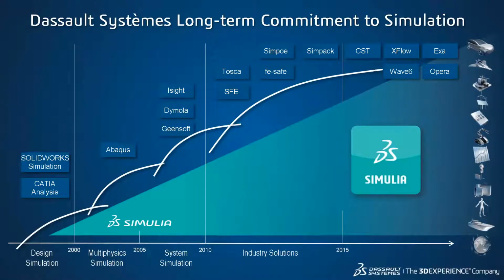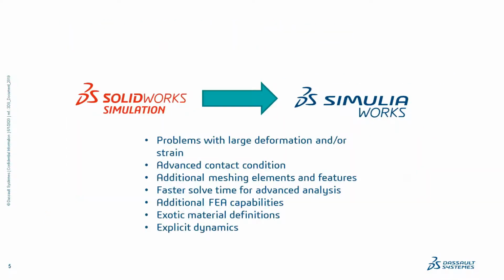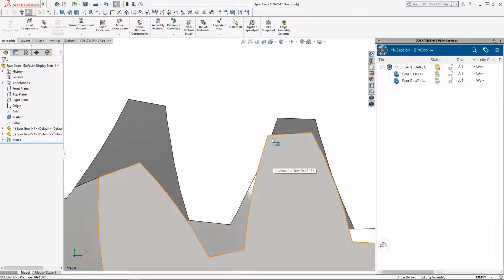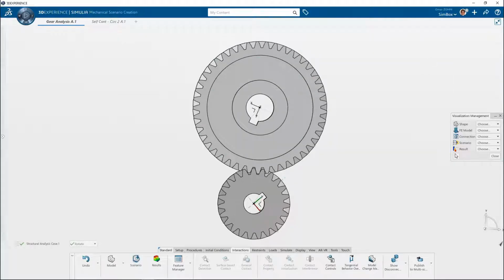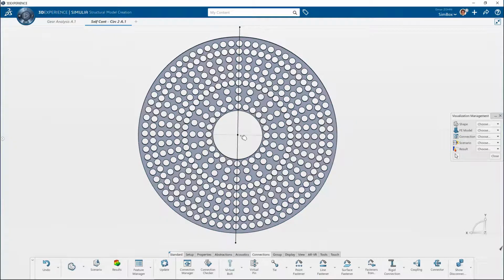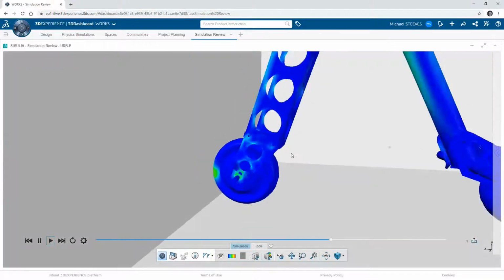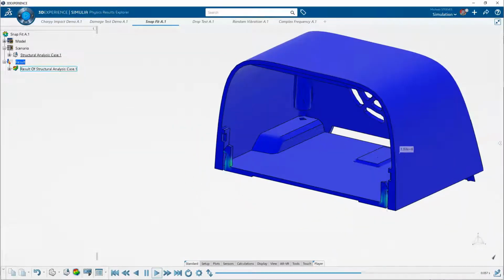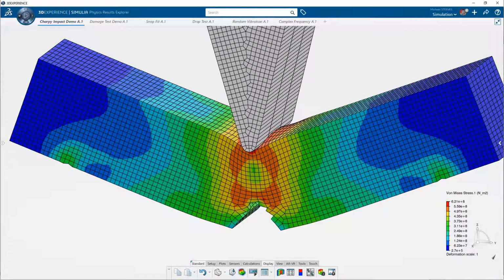Simulation on the Cloud | Exploring 3DEXPERIENCE WORKS Live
John and Gian are joined by SIMULIAworks experts Michael Steeves and Omar Zohni to discuss simulation on the 3DEXPERIENCE platform and learn about Structural Mechanics Engineer and Structural performance Engineer.